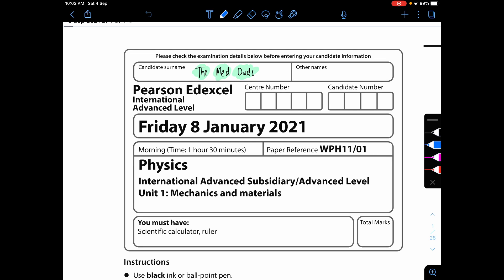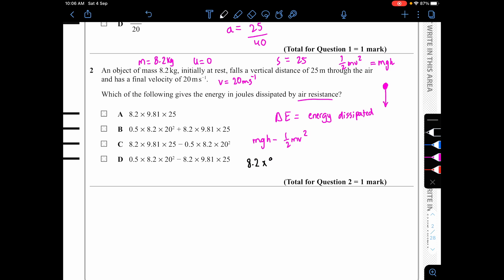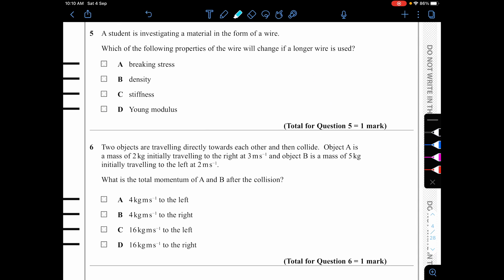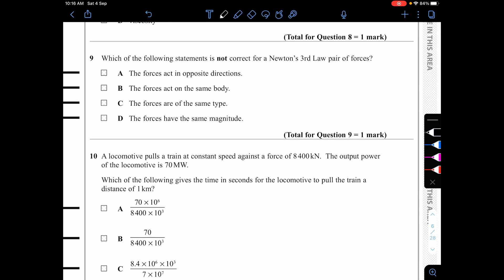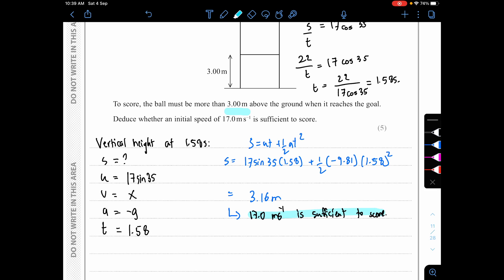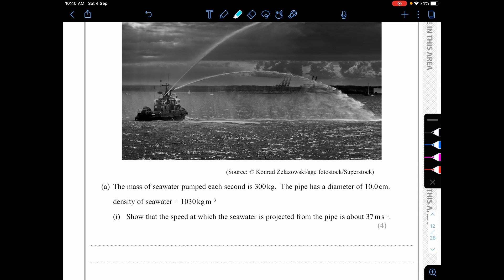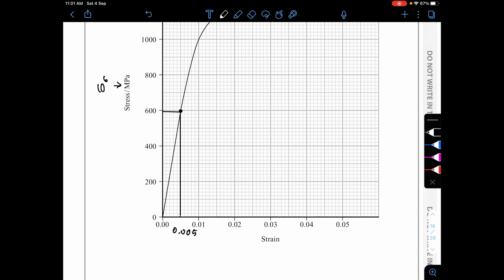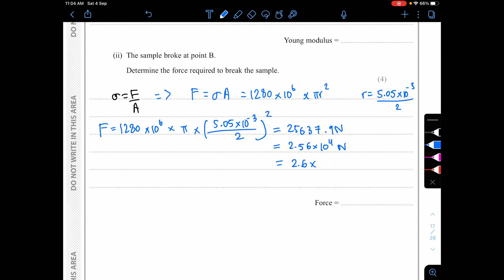Edexcel IAL Physics Unit 1 WPH11/01 January 2021 - Full Paper Walkthrough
This is the January 2021 Physics Unit 1 from the IAL specification. You will find time stamps to each question below. For further revision check out the other papers in the playlist.

Chapters: 0:00
0:10 Q1
2:07 Q2
4:39 Q3
6:14 Q4
8:01 Q5
9:26 Q6
12:20 Q7
13:40 Q8
14:10 Q9
15:27 Q10
19:02 Q11
22:52 Q12
28:28 Q13
37:10 Q14
50:23 Q15
57:02 Q16
1:09:12 Q17
1:14:53 Q18
1:23:22 Outro